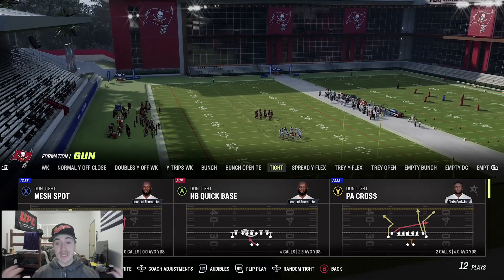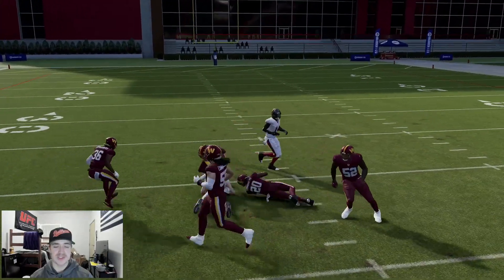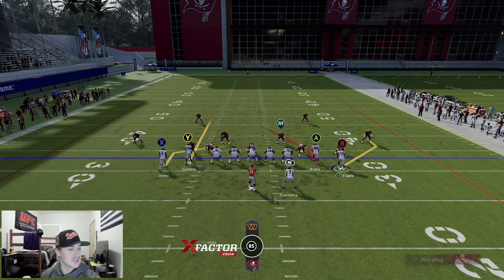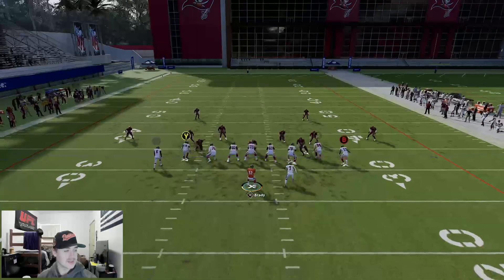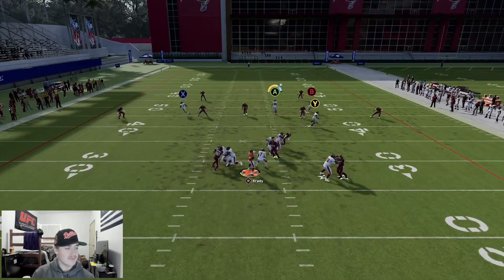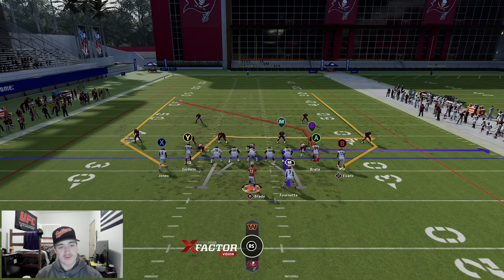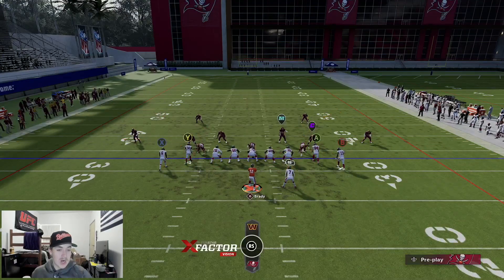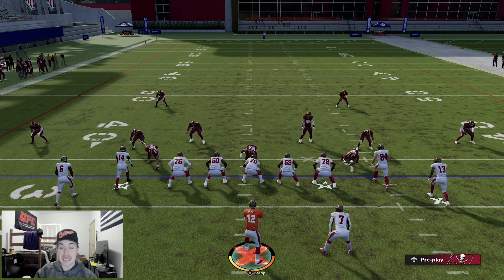CleffTheGod's HIGH POWERED "Gun Tight" Offense is Surgical! Madden 23 Mini Scheme!